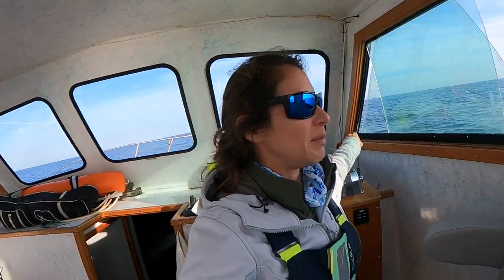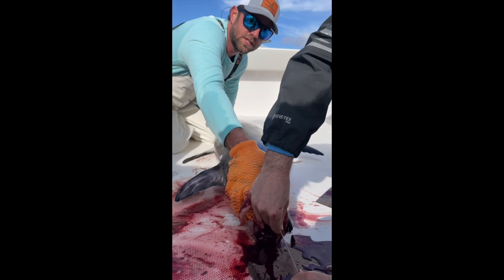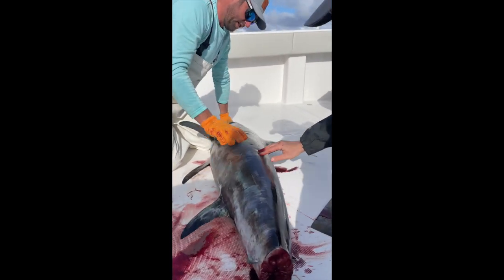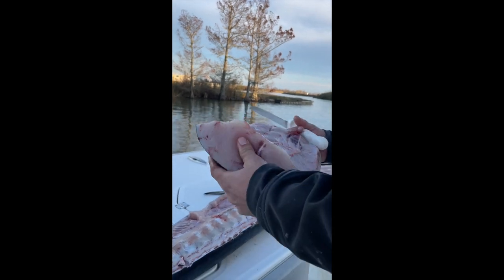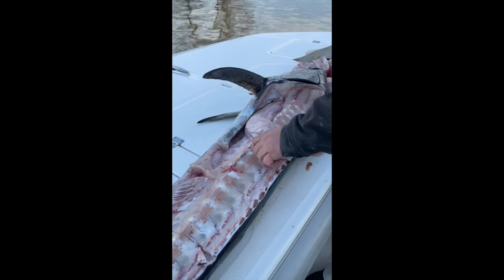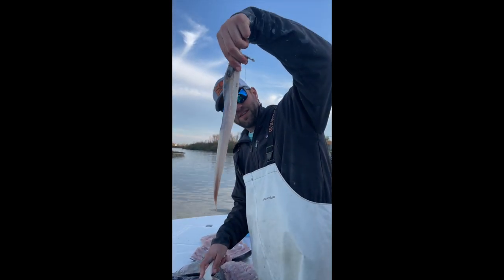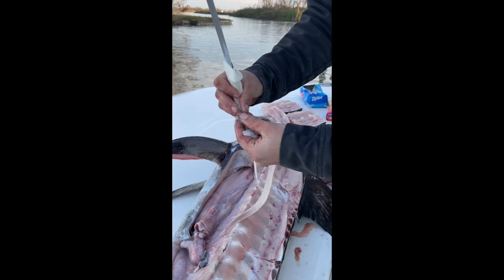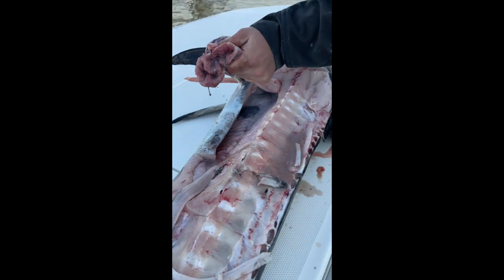V-Day Aboard the Maria T + Swordfish on Standup Gear!!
Check out how we spent Valentine's Day aboard the Maria T, fishing the oil rigs out of Venice, LA and watch my almost get pulled out of the boat by a swordfish, reeling one in for the first time on stand up gear!

Enjoy! xo
─── Social Media ───